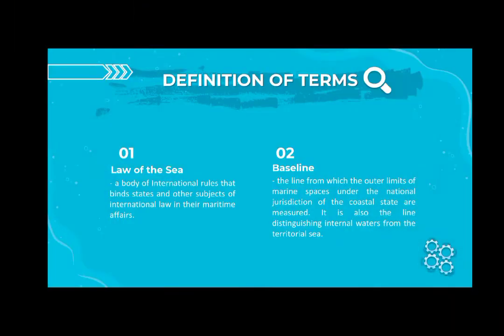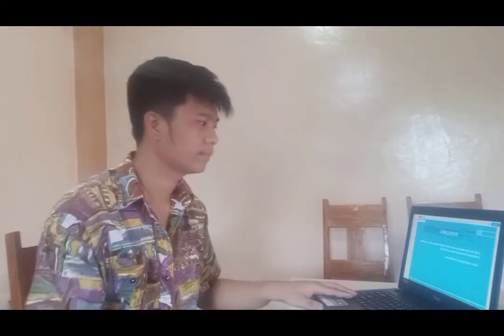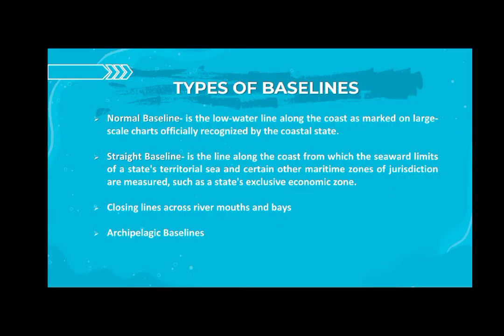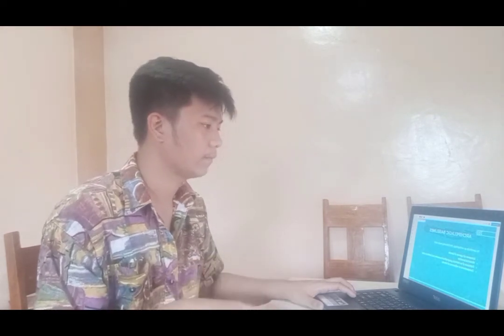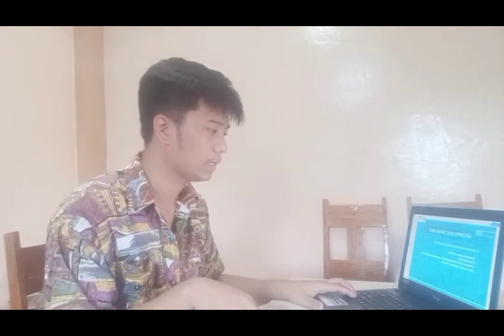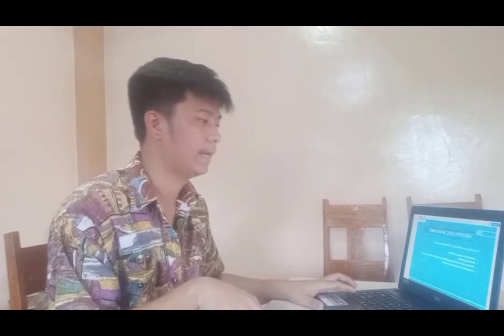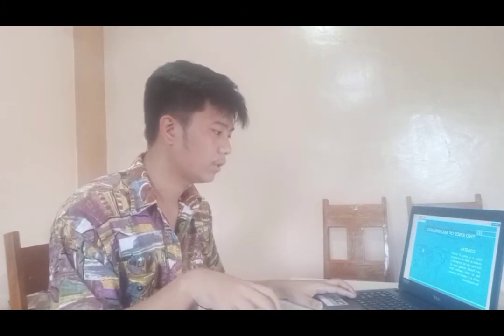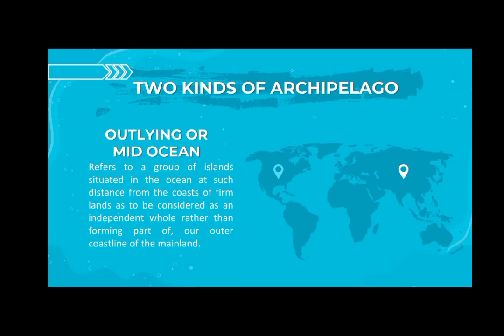Law of the Sea